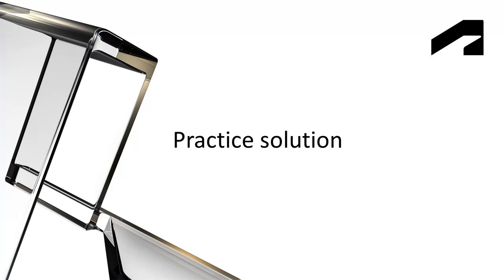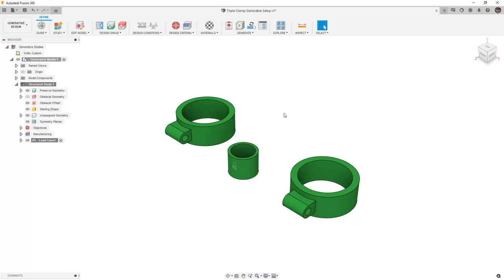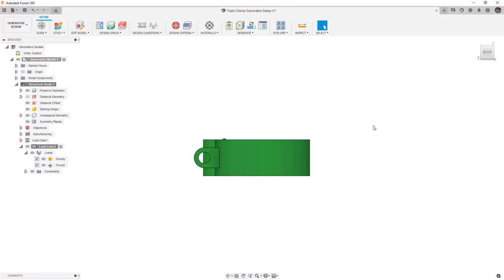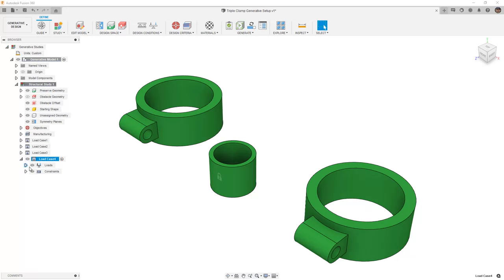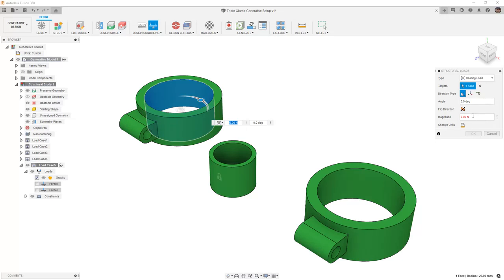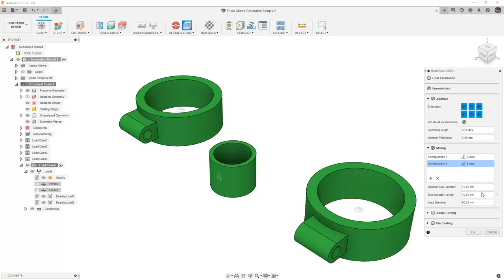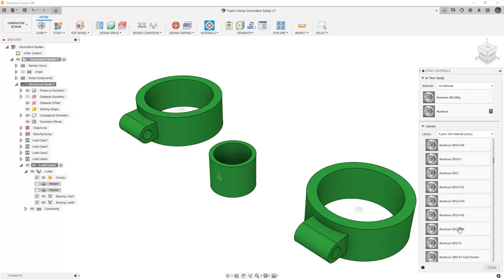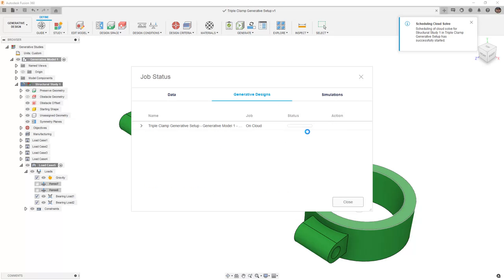Practice exercise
Learning Expressway

Exams
3D Printing
Robotics & Drones
Engineering Modules

engineering
science
technology
mechanical
animated
animation
3d animation
drone
robot
peltier
refrigeration
3D Printing
Modules
Exam
CAD
CAM
CAE
Applications
Models
MCQ
Lean
Circuit
Analysis
Digital
Electric
motor
Electronics
Drawings
Fluid
Manufacturing
Materials
Technology
Microcontrollers
Motion
Control
Fundamentals
Process
Programmable Logic Controllers
PLC
Sensor
switches
Strength
Materials
Thermal
Automobile
Thermodynamics
refrigeration
Industrial Robotics
Wearables
Fusion 360

3D Printed Ideas
3D Printer Models
3D Printing Applications
3D Printing Comparison
3D Printing Definition
Rapid Tooling
Selective Laser Sintering (SLS)
Stereolithography (SLA)
5S - Lean Manufacturing
Electronics Fundamentals
Engineering Drawings
Fluid Mechanics
Manufacturing
Materials Technology
Mathematics
Microcontrollers
Motion Control
Physics Fundamentals
Process Control
Thermal
Automobile
Thermodynamics
Drones Model
Industrial Robotics
Robots Model
Soft Robotics
Projects
Mechatronic Concept Design
Fusion 360
Additive Manufacturing
Product Design
Inspection
Machining
Milling
Turning
Modeling
Sketch
Solid Modeling
Injection molding
Simulation
Manufacturing
Generative Design
Learn Fusion 360 in 90 Minutes
Administrative
Aptitude
Birla
BITS
Certificate
Courses
Degree
Diploma
Engineering
Entrance
Exam
Examination
Expressway
Formulae
GATE
IAS
IES
Imperial
MCQ
Mechanical
Electrical
Electronics
Software
National
Notes
Problems
Questions
References
Science
Solved
SSC
Technology
UPSC
VIT
VITEEE